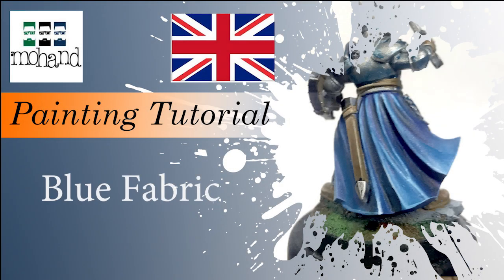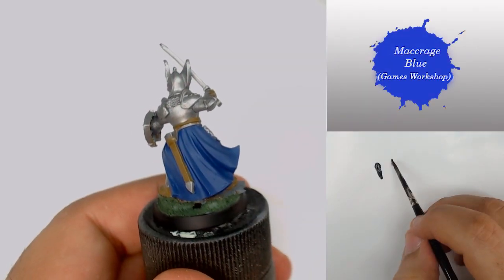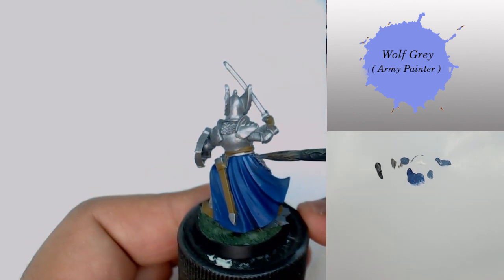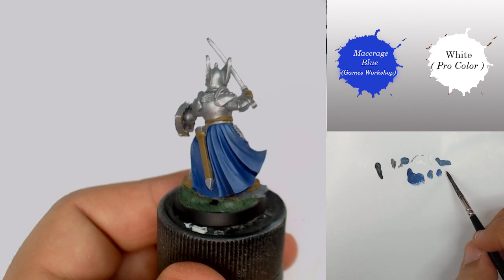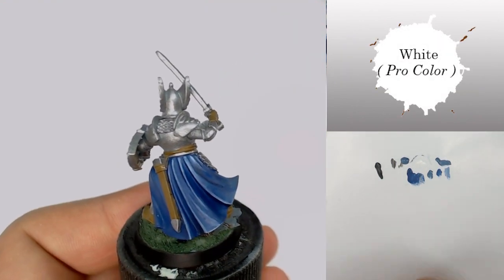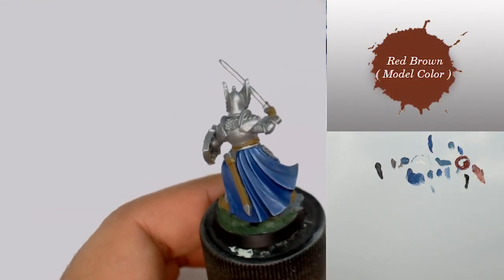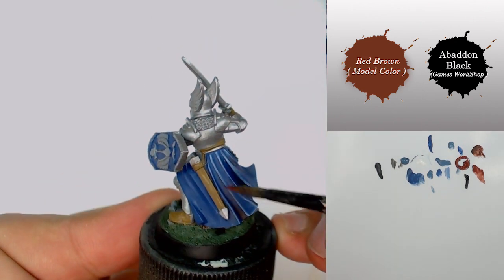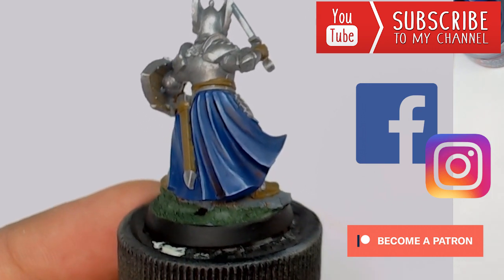How to Paint : Blue Fabric ( Knight of Dol Amroth from Lords of the Rings )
In this tutorial i show you how i paint a blue fabric in a simple and easy way and only with brush .
I paint a miniature from Games Workshop : a knight of Dol Amroth from Forgeworld .

As usual do not hesitate to put a blue thumb it helps SEO, and post your questions in comments is always welcome and it allows me to improve the content of the channel as you go! follow me on Facebook in Instagram. You can also participate in the channel where supporting me on Patreon, you will have access to the videos in preview and you will join a private Facebook group on which you can post your creations and on which I come at least once a week give you feedback to improve your creations!